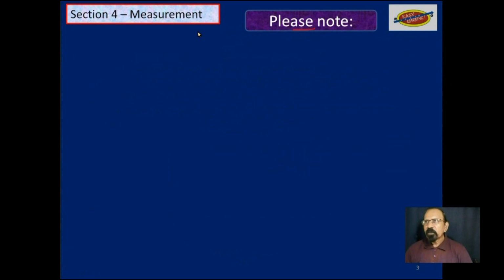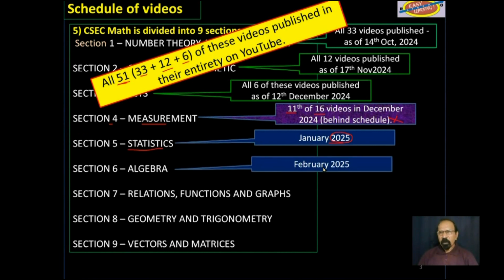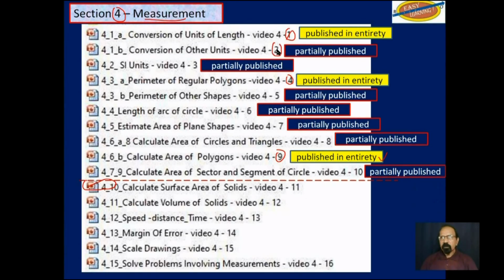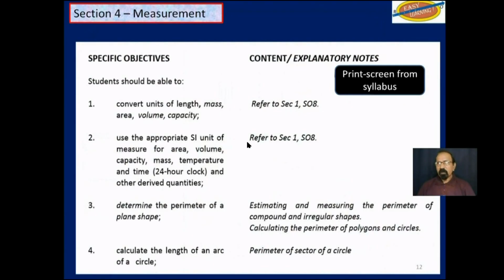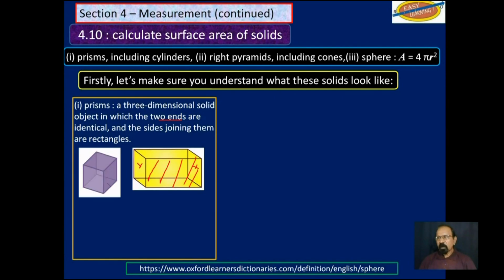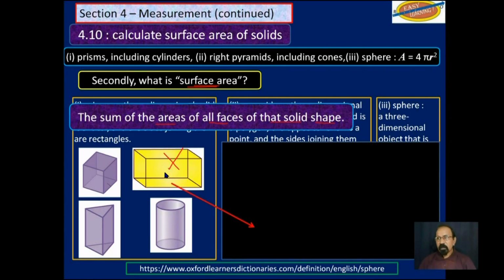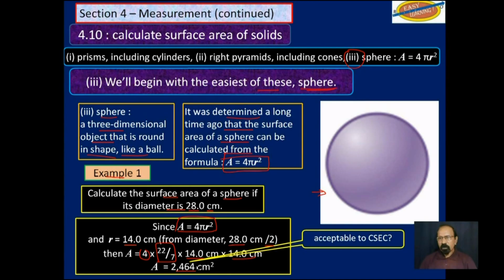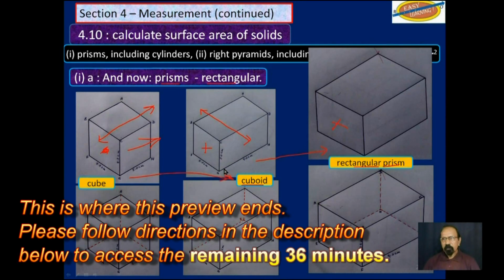PREVIEW Math - 4 - 10 A - Calculate Surface Areas of Spheres and Prisms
This is a preview of Part A  of Objective 10 from Section 4.   It deals with  calculating the areas of spheres and prisms.